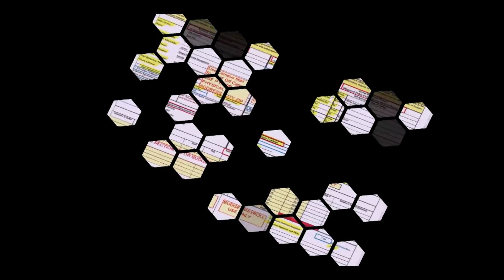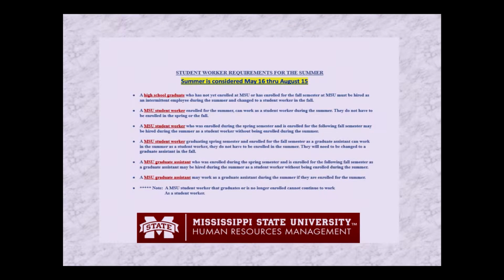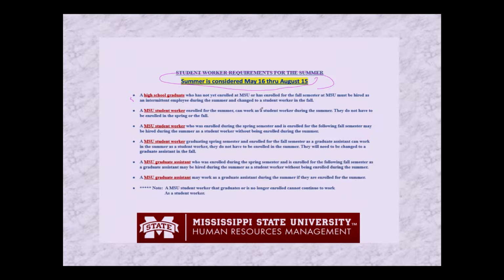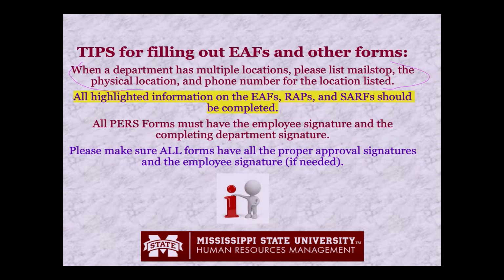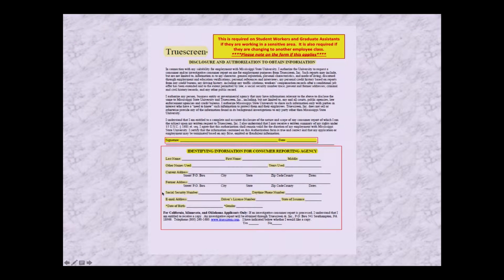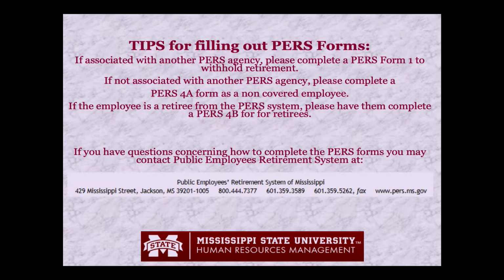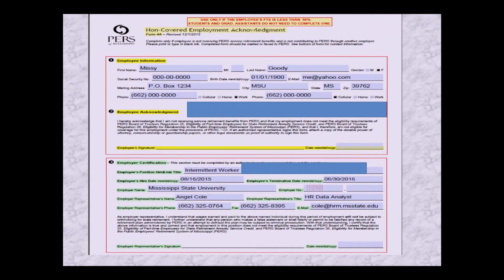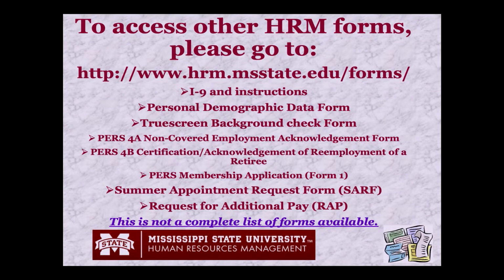HRM - Best Practices - © 2019